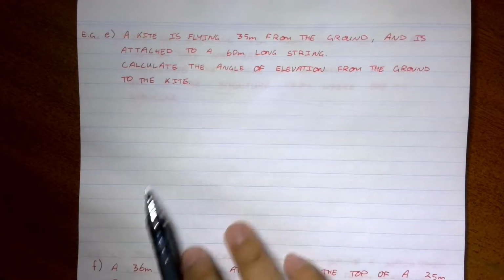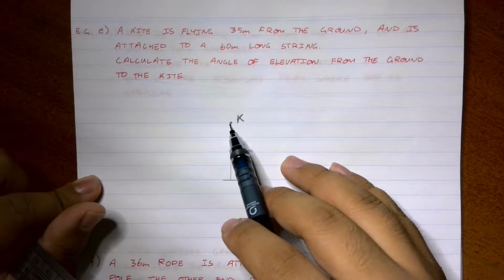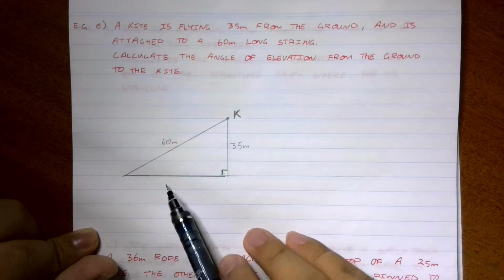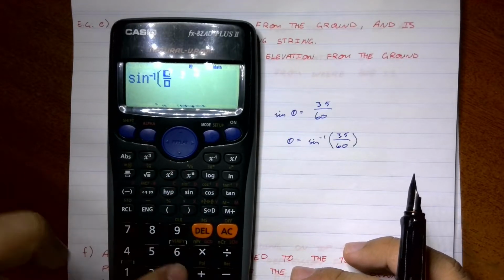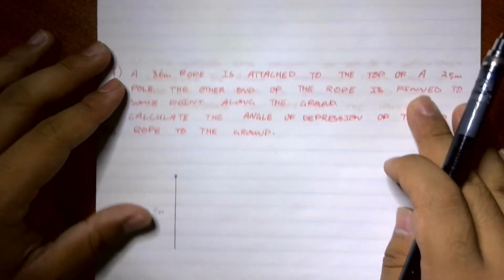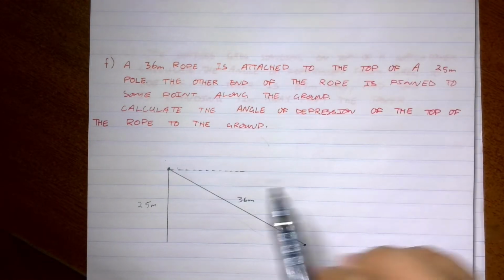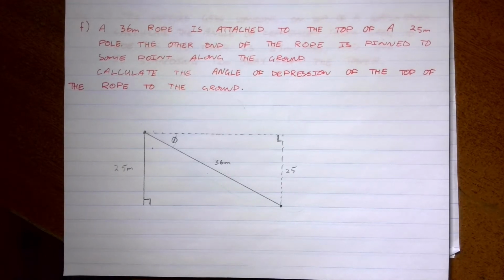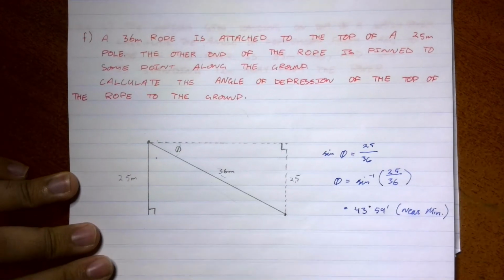Trigonometry - Angles of Elevation & Depression 3